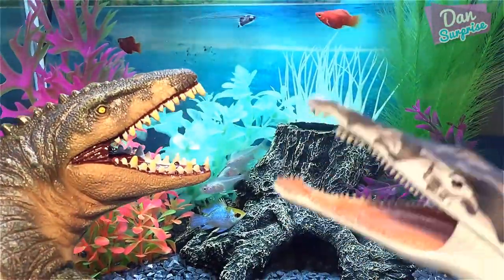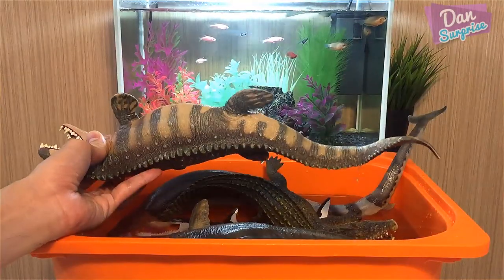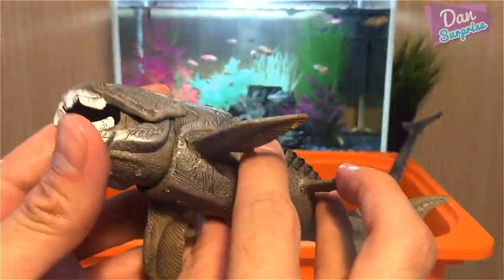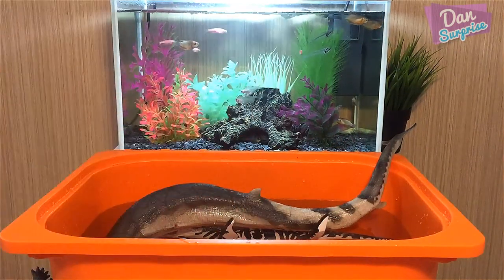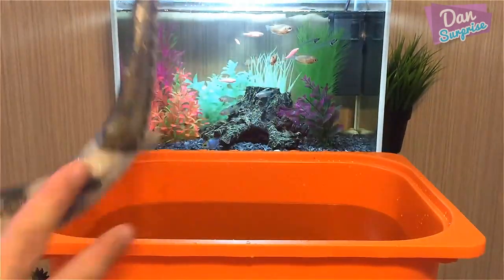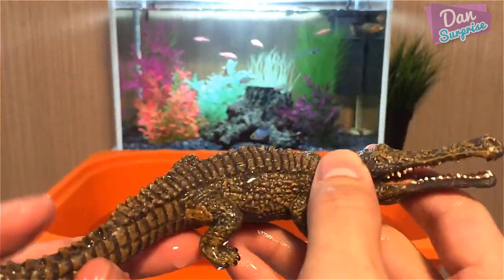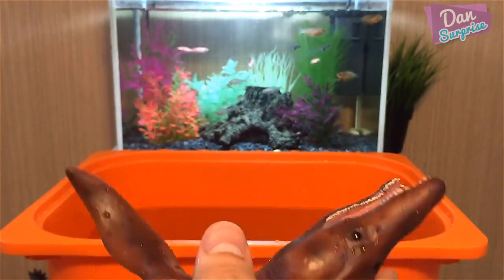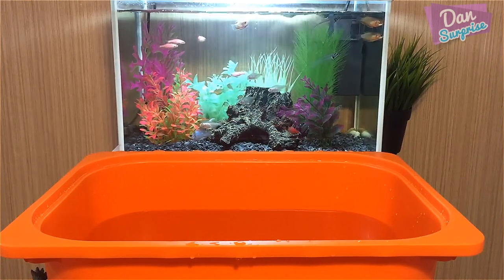Prehistoric Marine Reptiles Collection - Mosasaurus, Tylosaurus, Kronosaurus, Dunkleosteous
Prehistoric Marine Reptiles Collection - Mosasaurus, Tylosaurus, Kronosaurus, Dunkleosteous, Sarcosuchus, Plesiosaurus, and more.